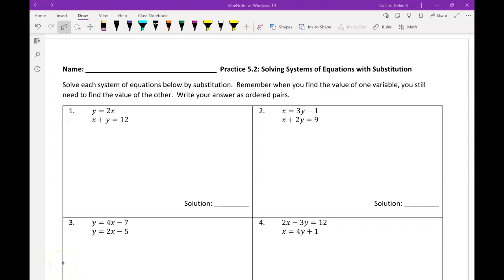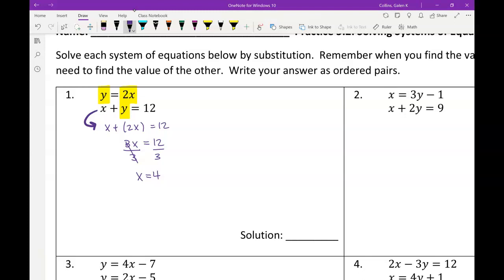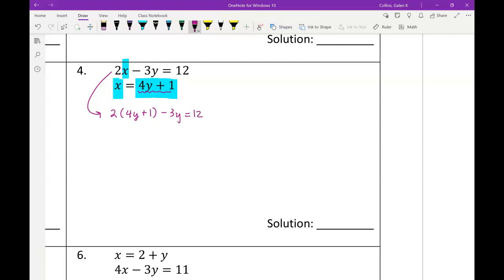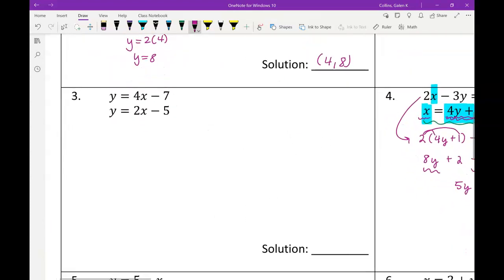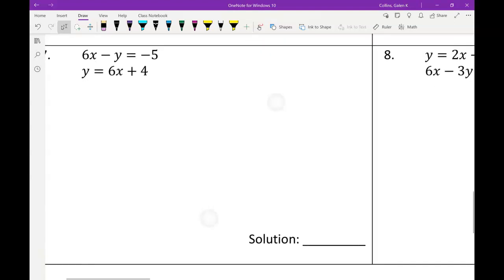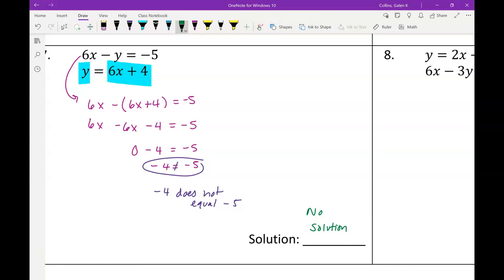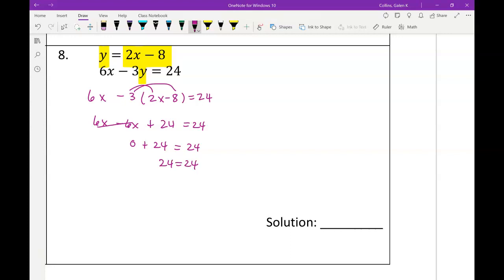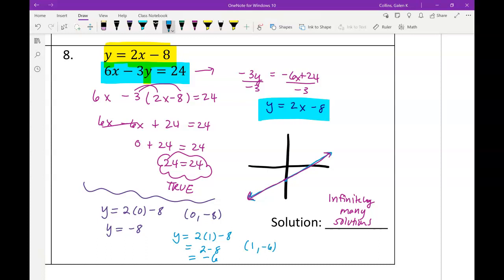A5.2 Solving Systems with Substitution Practice